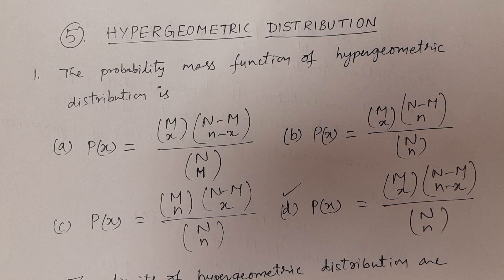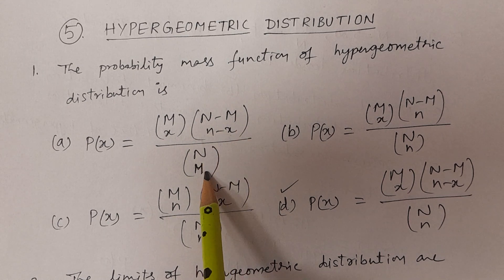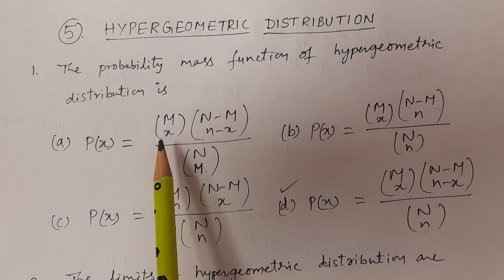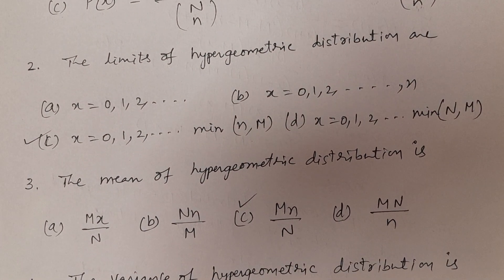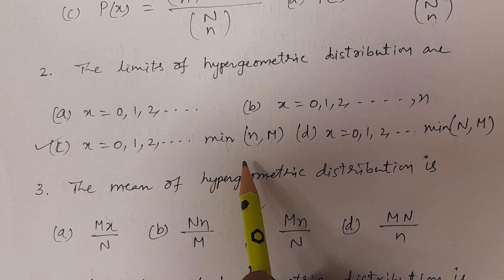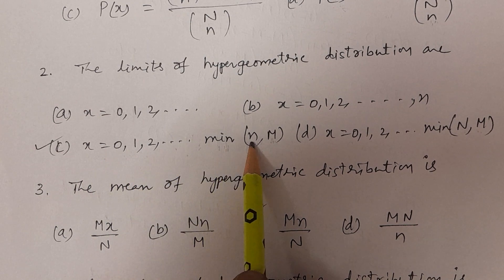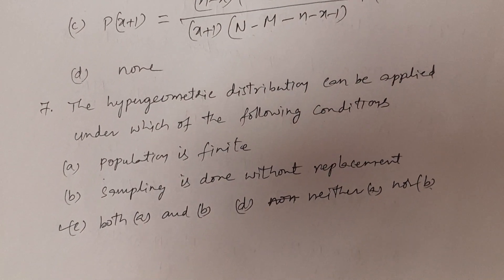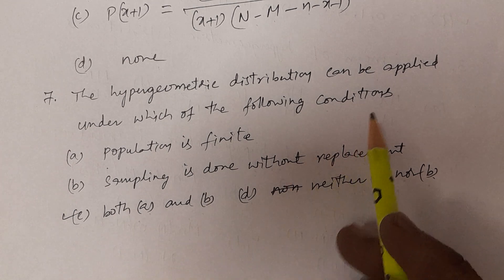PGCET Statistics Lesson-74: Hypergeometric Distribution